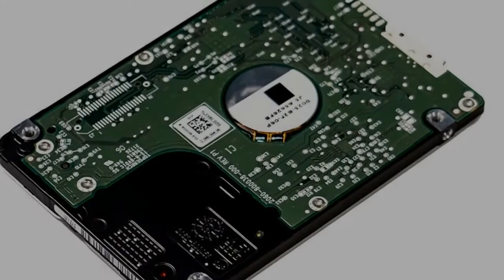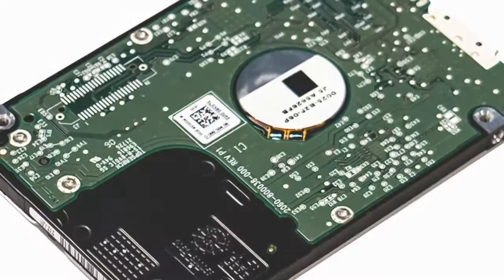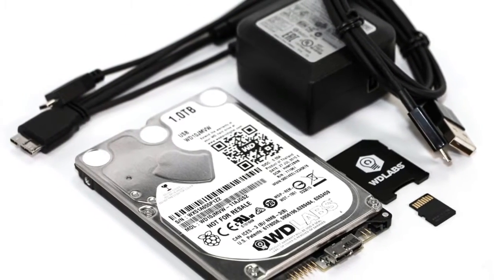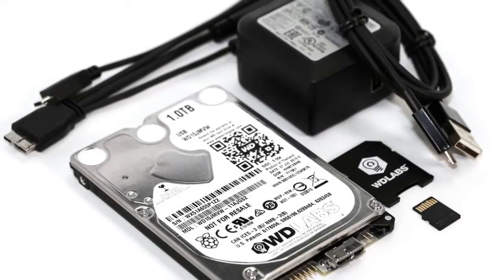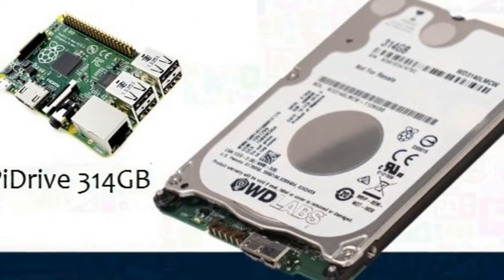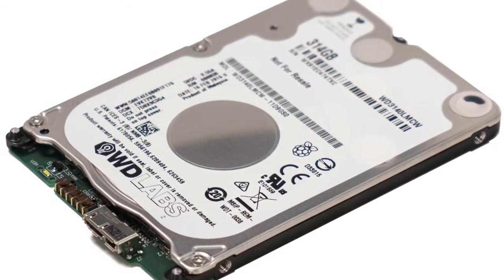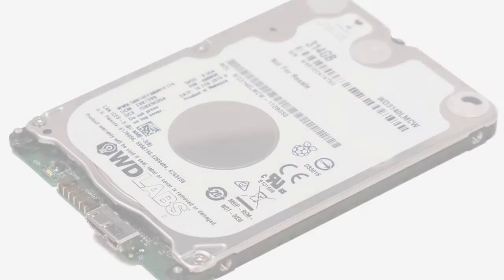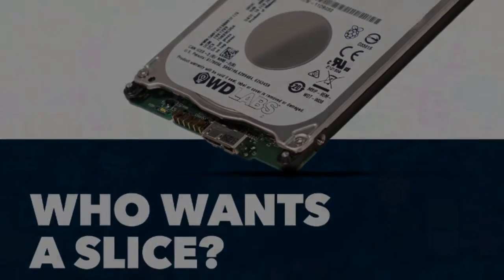Western Digital Launches PiDrive A 314GB Storage Device For Raspberry Pi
In case you didn’t notice, today is Pi day. To mark this occasion hard drive manufacturer Western Digital have unveiled the PiDrive. PiDrive is storage device designed to work with Raspberry Pi. The storage space on the PiDrive also commemorates this day as it has 314GB of storage. So why has Western Digital made this product? For starters there is the growing community of Raspberry Pi adopters across the world. The second reason is most Raspberry Pi users find it hard to use huge amounts of storage on their Raspberry Pi. They currently have three choices, microSD cards, USB hard drives and cloud storage. The problem with microSD card storage is that although they might be cheap, they come with limited storage. Portable USB hard drives have the opposite problem, although they provide tons of storage they are expensive and as compared to the Raspberry Pi itself they are cumbersome to use. Finally there is cloud storage which is ineffective if you are stuck with slow internet connection.

Western Digital has based the PiDrive on the high-volume WD Blue slim drive 500GB platform. They have made a couple of changes to in the PiDrive such as the drive's magnetic recording and electrical system to make sure that there is no extra electrical power load on the Raspberry Pi while ensuring that the performance remains top notch. The team from Western Digital have also collaborated with the makers of BerryBoot to create a special version of BerryBoot for the PiDrive. BerryBoot is a free software solution that enables Raspberry Pi users to load multiple software applications with ease. The BerryBoot includes software applications featuring the use of mass-storage devices with Raspberry Pi. You can select the OS from the BerryBoot menu and launch it instantaneously.

The PiDrive which is a native USB 7mm HDD is on the expensive side. While the regular price of the PiDrive is $45 you can buy one now at a reduced price of $31. Since the PiDrive costs more than the Raspberry Pi itself you need to be a serious tinkerer to buy one.